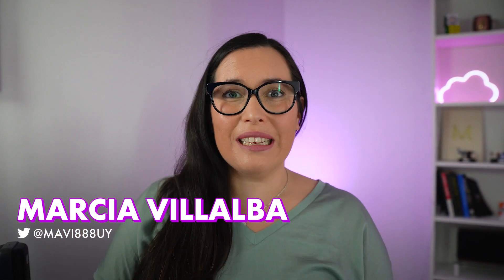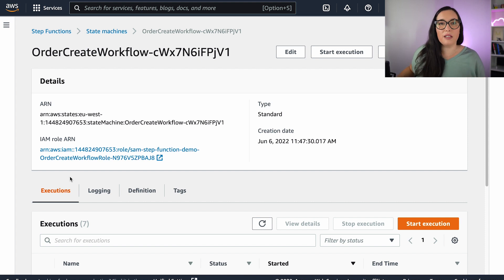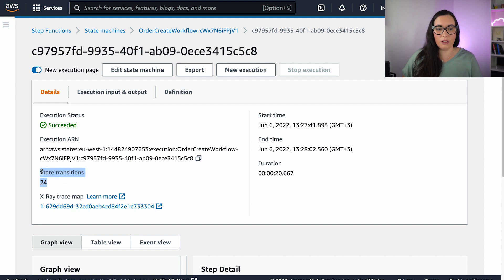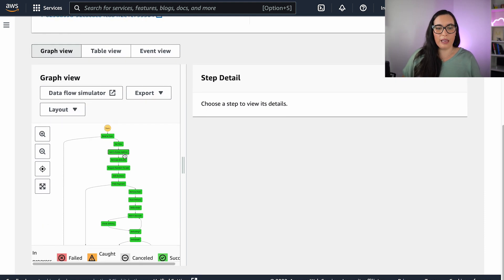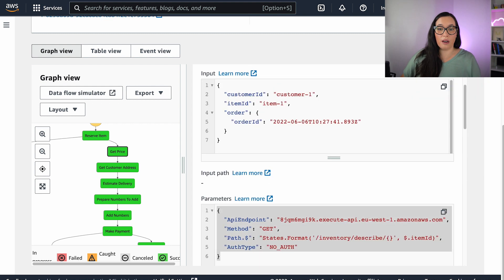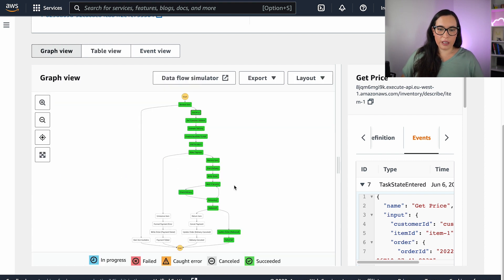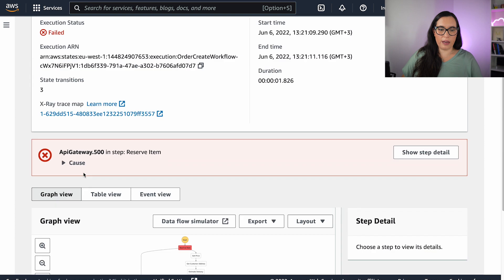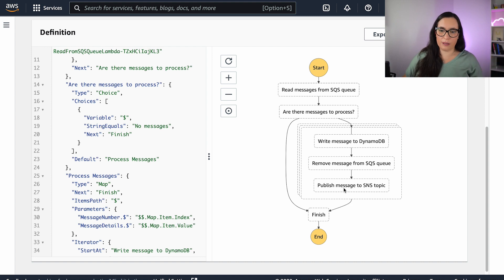New AWS Step Function console to help you debug and analyze your Workflows!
In this video I will show you the new AWS Step Functions console. This console helps you to debug and understand what is going on your workflows.